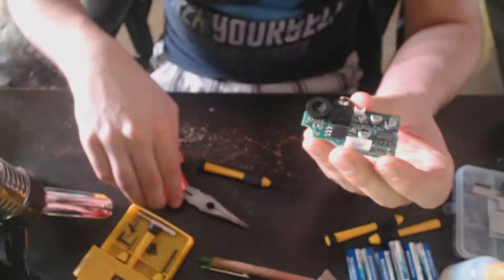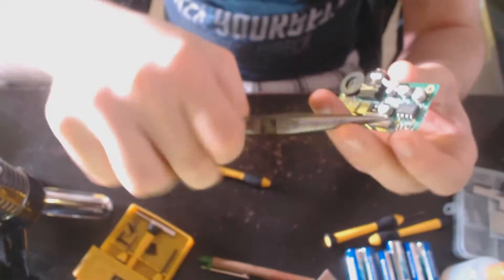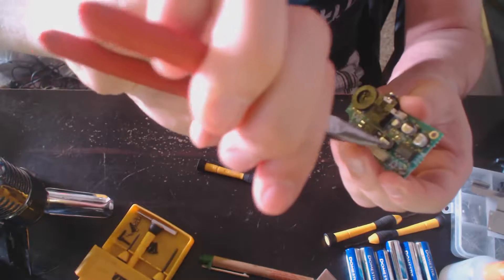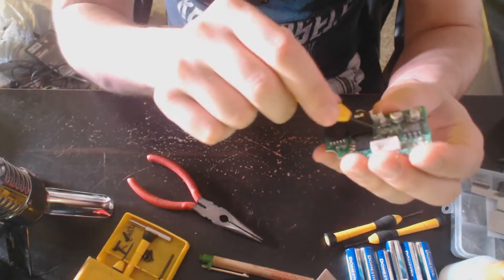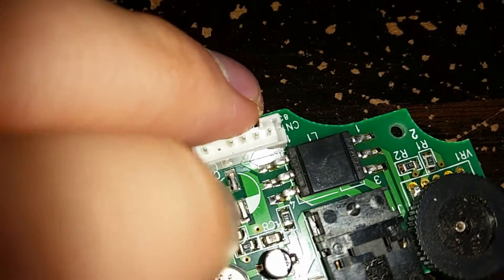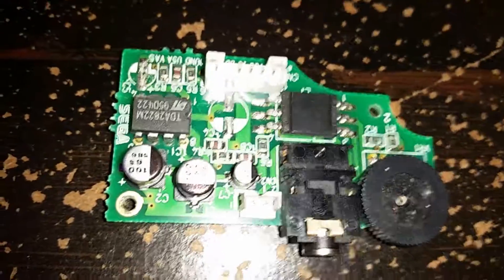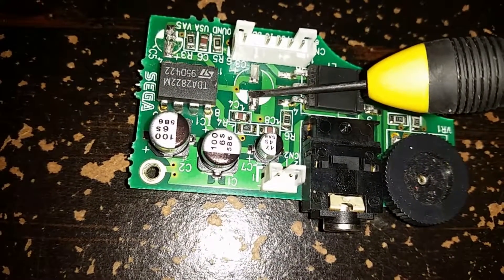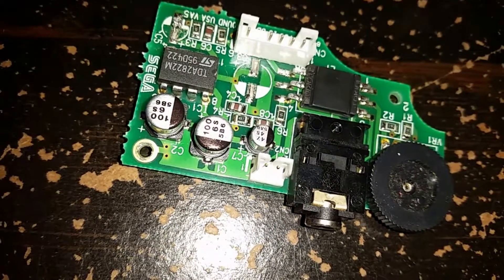EASY Way to Remove Game Gear Sound Capacitors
Much quicker and easier than slowly desoldering a capacitor's legs one at a time.

If there is a lot of corrosion from a leaking capacitor and you absolutely do not want to risk your pads from lifting off the board, then I would not recommend this method.